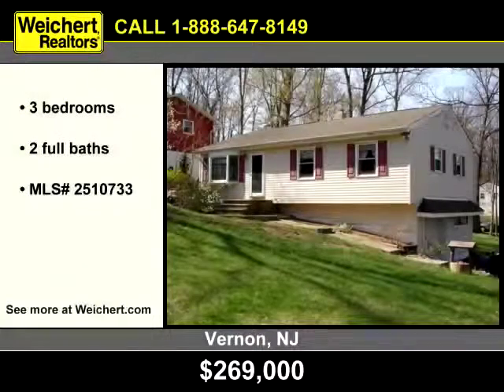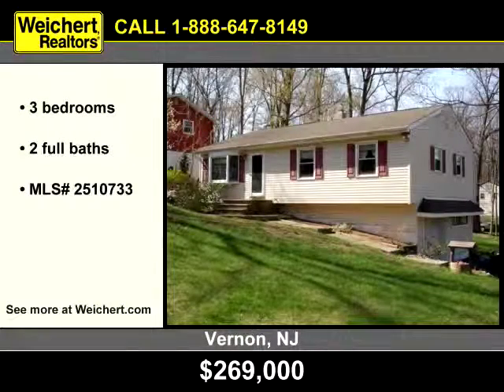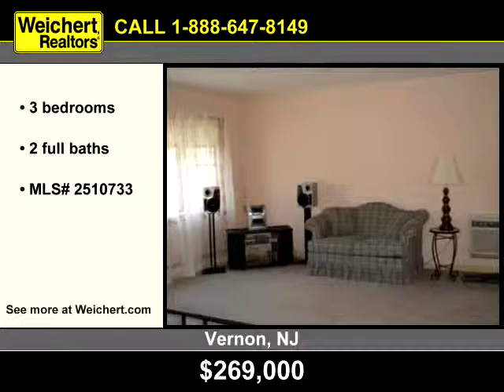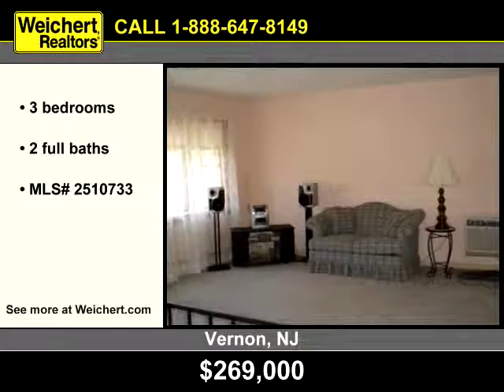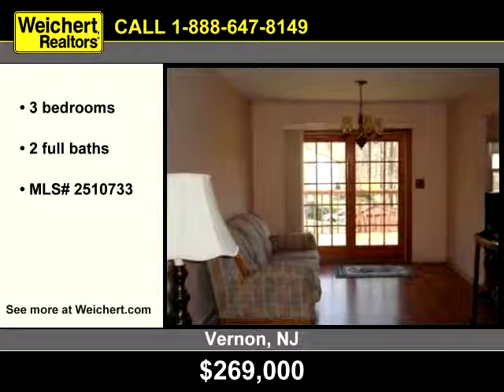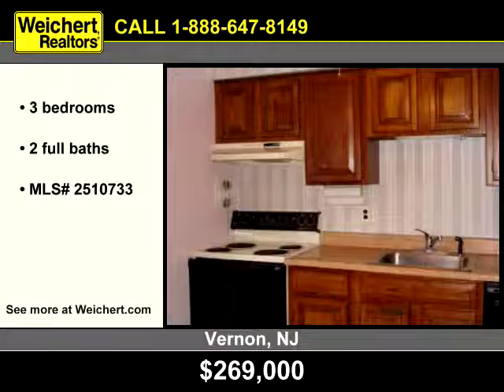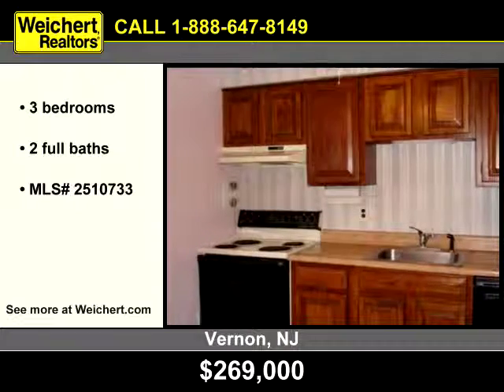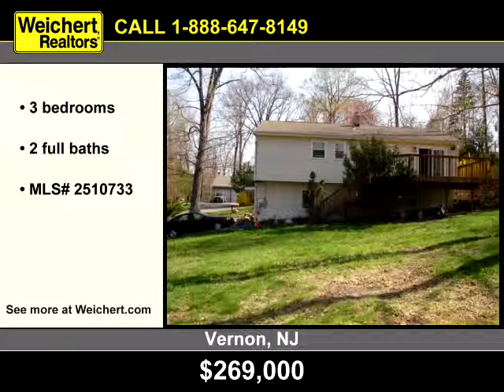Vernon, NJ Real Estate - Weichert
Single Family, 101 GREENHILL RD Listed By Kelly Mitchell MLS Number: 2510733, 3 Bedrooms 2.00 Bathrooms